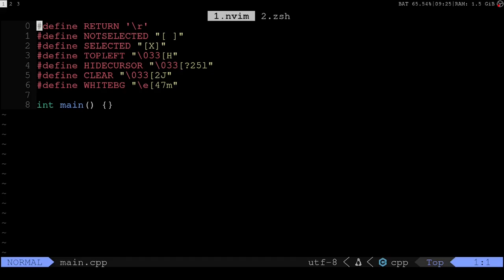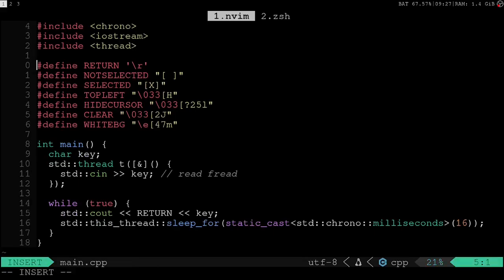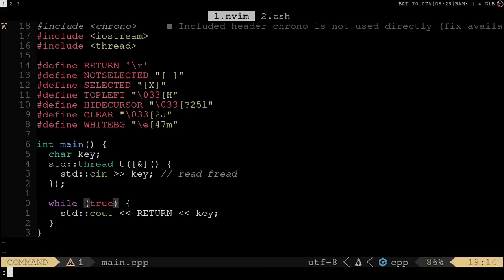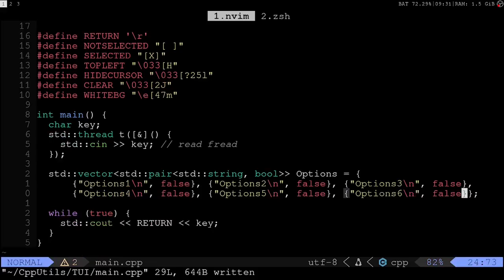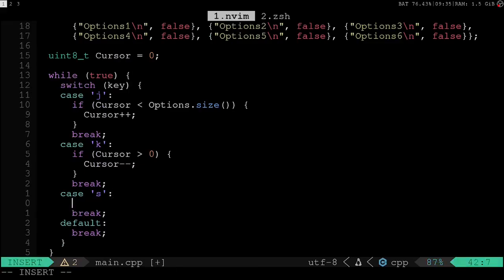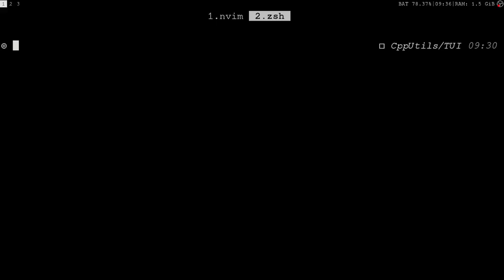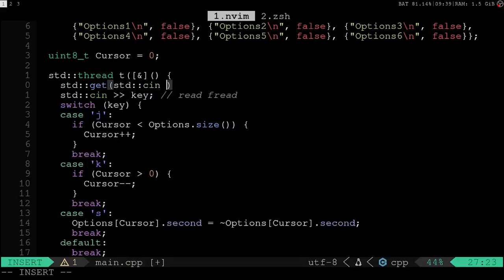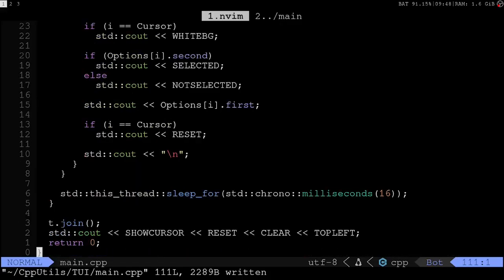Doing TUI in C++ (No libraries cause libraries are for weak)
Still using github ? Try remgit